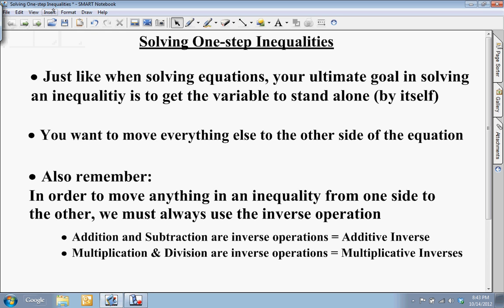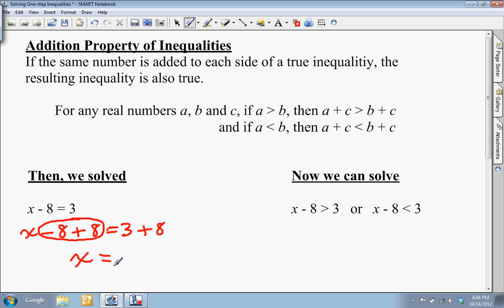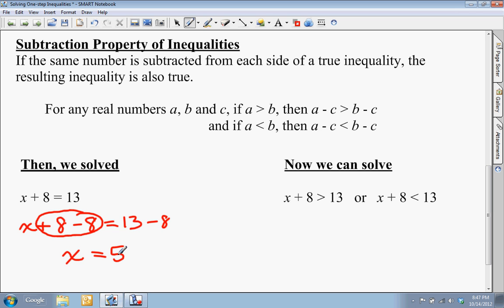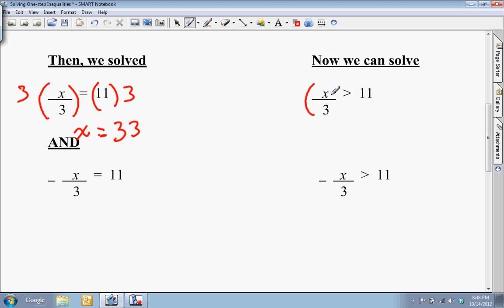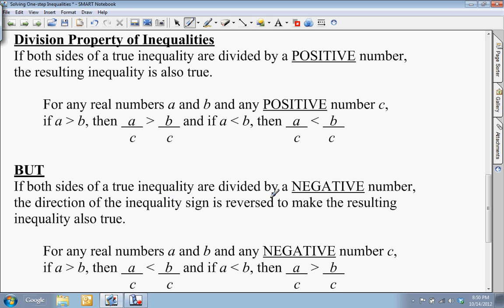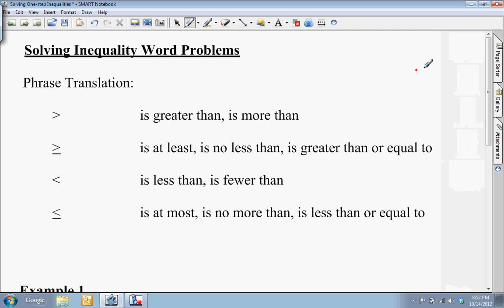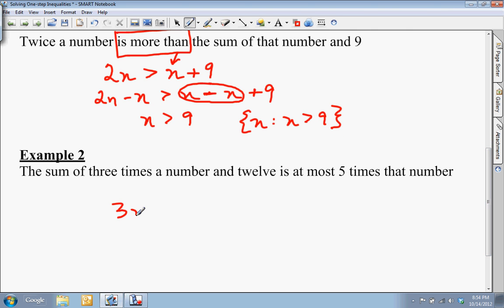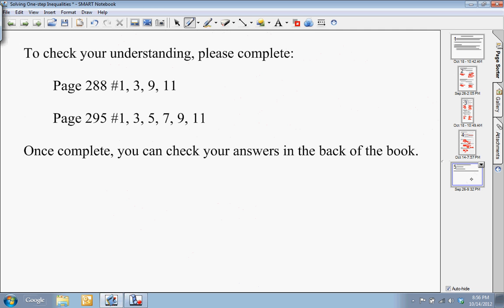Solving One step Inequalities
An exploration of solving inequalities using the addition, subtraction, multiplication and division properties.